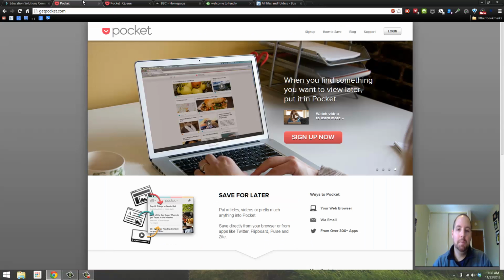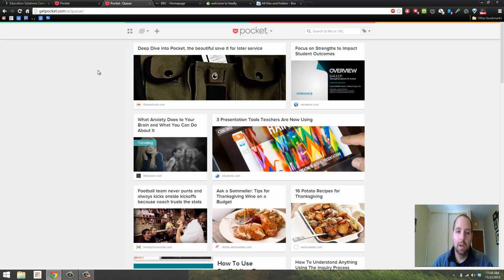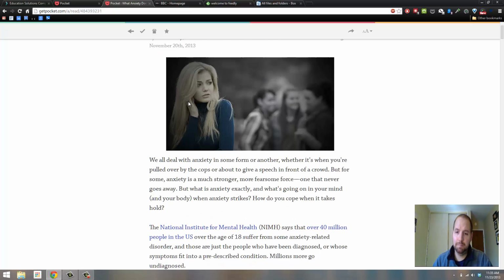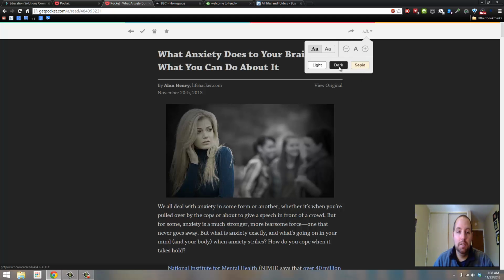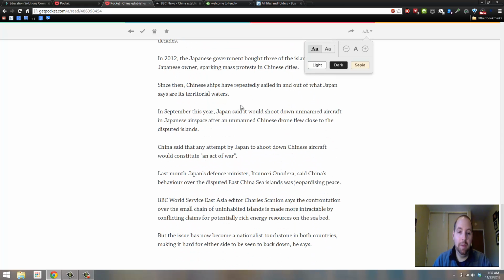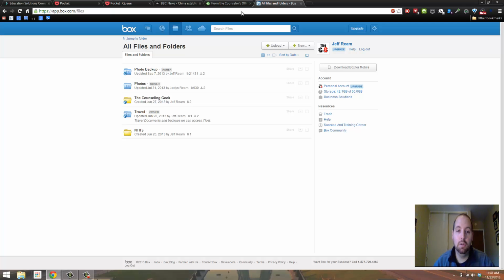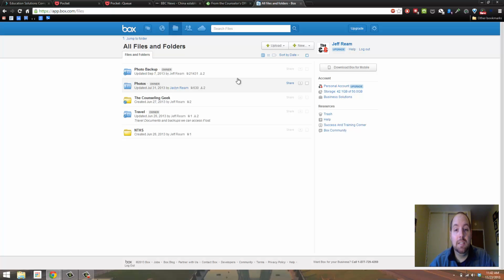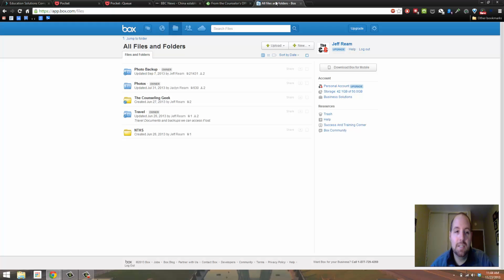Pocket, Feedly, and Box.com Reviewed by The Counseling Geek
Jeff -The Geek- Ream reviews three great webservices available to all counselors - Pocket, Feedly, and Box.